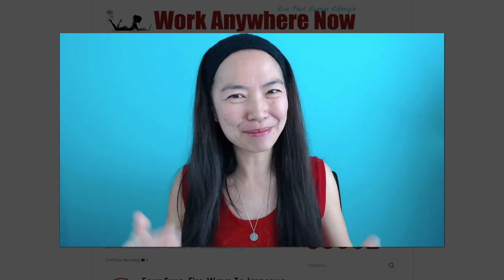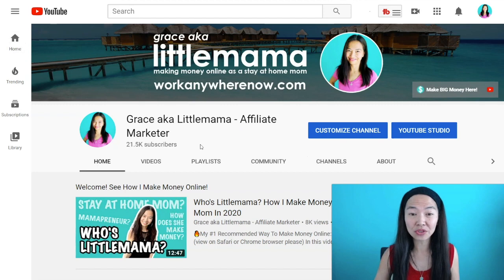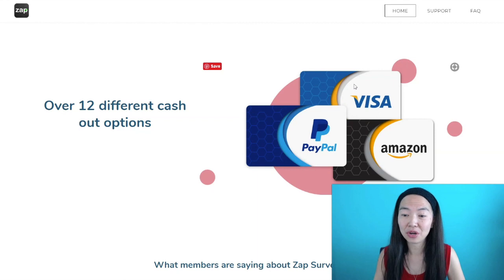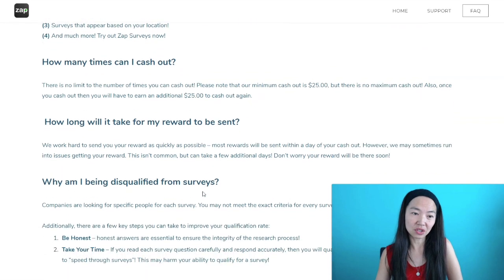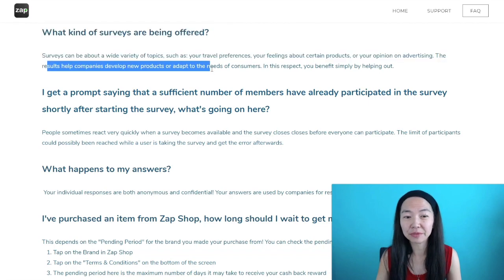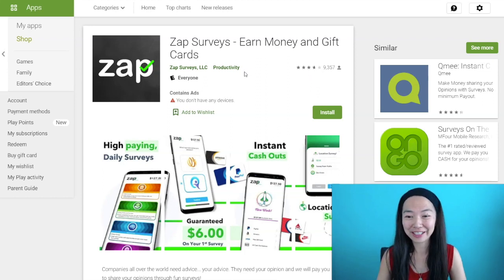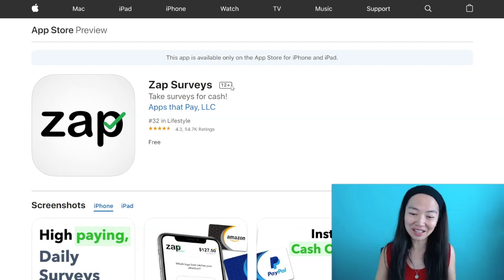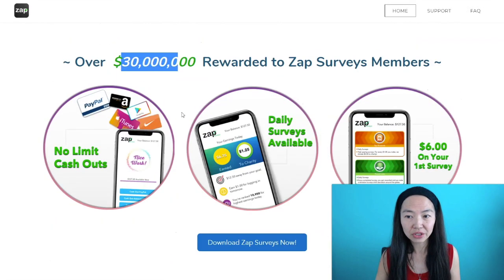Earn $6.25 In PayPal Cash Today! Easy Way To Make Money From Home!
In this video, I show you how to earn $6.25 in PayPal Cash right now with this one site! You’ll be using Zap Survey and they are one of the higher paying paid survey apps out there. This one is also highly rated on the Apple as well as Google Play stores. Why their surveys are higher than others, it’s because you’ll be connected to more focus research groups, so this may be worth checking out.

So, while you can make money with this app, you may not see consistent money or a lot of money per month, so if you want to build a real online business to make passive online income instead, then it’s best you go with my #1 recommendation
(view on Safari or Chrome browser please)

If you don’t know where to start your online journey, then you should check this out cuz this is what I started with in 2016 and still there today!  I’ll also be there to HELP YOU as I offer FREE coaching services ON that training platform.

It’s all about hard work and staying consistent with this method in order to see results.  This is literally the most affordable way for you to learn how to make a full time online income from home.

This is how and where I started as a stay at home mom… so if I CAN DO IT, so can YOU!

This business model has been around for decades already and so yes it’s quite the proven method. This is the path to PASSIVE online income because you’ll be able to earn over & over again from all the work you put into your online business.  You won’t be trading time for money.

Grace